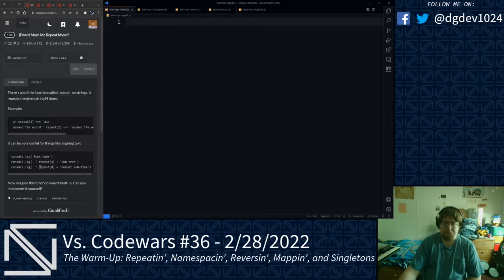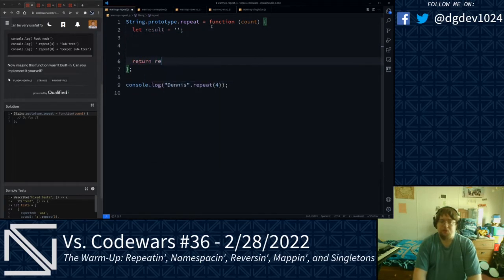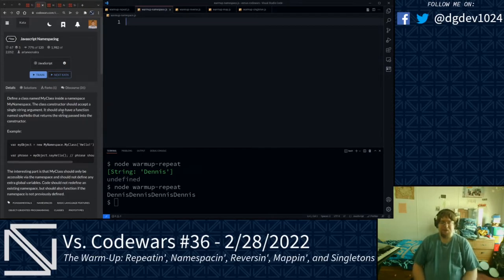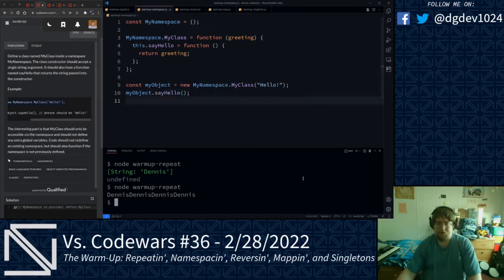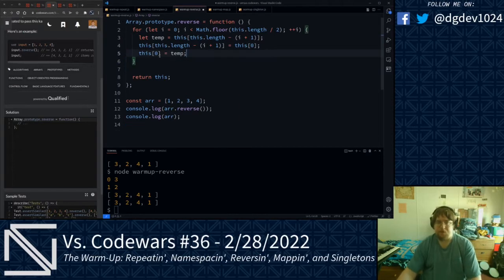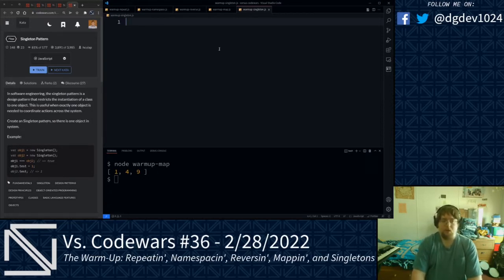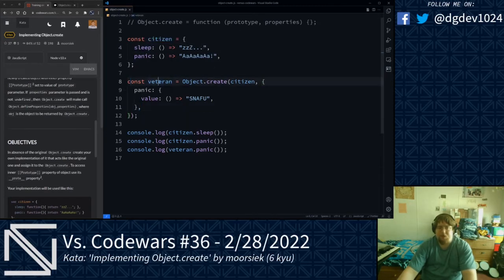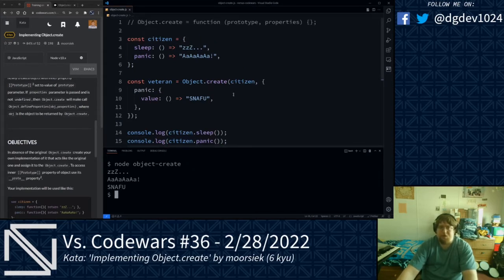Vs. Codewars #36 - Prototypes, The __proto__ Keyword, and Operator New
Hello again! Hope everyone watching is staying safe and doing OK. Today on "Vs. Codewars", the focus is on Prototypes as you get to see me...

- ...implement a version of "Array.forEach" that stops processing the array if the predicate function returns true, then find out that I actually re-implemented the 'Array.some' method.
- ...discover the inner workings of the 'new' operator.
- ...re-impelement the 'Object.create' method.
- ...implement a new Array method that groups elements into an object by either the element's value or by the return of a predicate function.
- ...use my newfound knowledge of the 'new' operator's inner workings to re-implement the 'new' operator.

0:00 - Intro
0:42 - The Warm-Up: "(Don't) Make Me Repeat Myself" by Neurotrace (7 kyu)
3:52 - The Warm-Up: "Javascript Namespacing" by arlaneenalra (7 kyu)
7:46 - The Warm-Up: "Array.prototype.reverse()" by wthit56 (7 kyu)
12:33 - The Warm-Up: "Array Mappings" by donaldsebleung (7 kyu)
16:00 - The Warm-Up: "Singleton Pattern" by hculap (7 kyu)
21:30 - Kata: "Custom each() Array method" by jhoffner (6 kyu)
25:37 - Kata: "How new Works" by constablebrew (6 kyu)
32:25 - Bettter Code Solution: Don't use __proto__!
33:37 - Kata: "Implementing Object.create" by moorsiek (6 kyu)
43:27 - Kata: "Implementing Array.prototype.groupBy method" by opensas (6 kyu)
51:35 - Kata: "Replicate 'new' by glebec (5 kyu)
1:03:07 - Outro

As always, if you wish to try these Katas out for youself, please do so before watching today's episode.